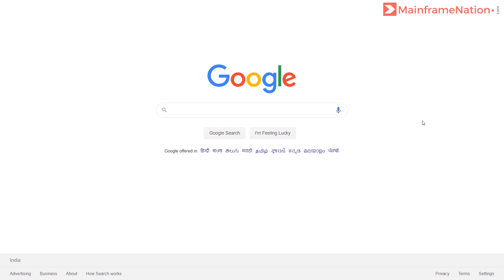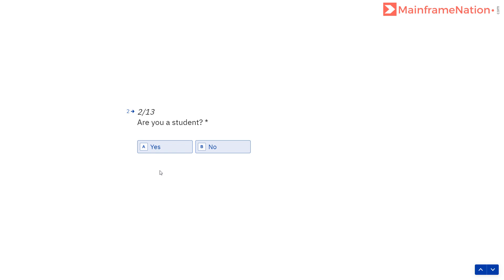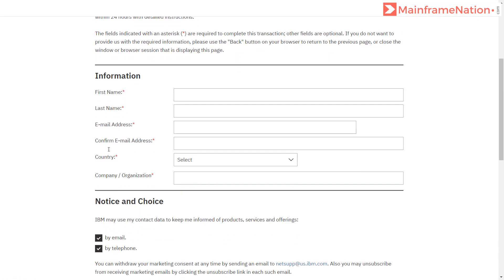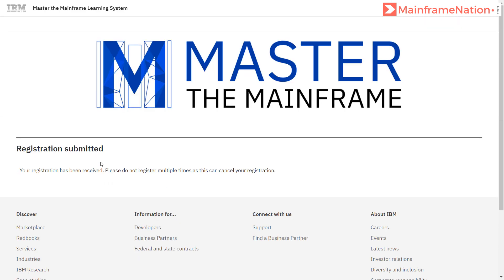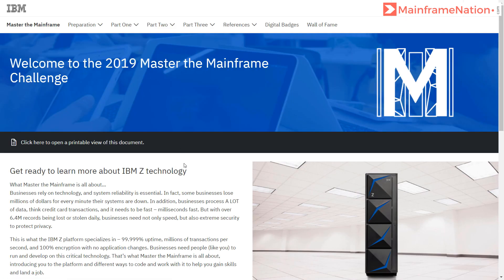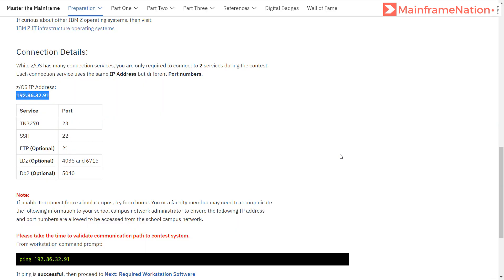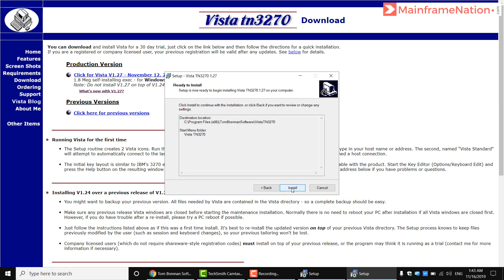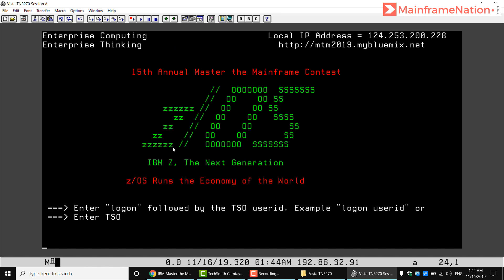register for Master the Mainframe contest 2019 | IBM MTM 2019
In this video i explain how you can register for Master the Mainframe Contest 2019.

Master the Mainframe is an annual contest organized by IBM. The aim of the contest is to make students familiar with Mainframes. Students can learn valuable skills and earn digital badges.

The Master the Mainframe Contest consists of 3 parts. The solution to all the 3 parts can be found on my channel.